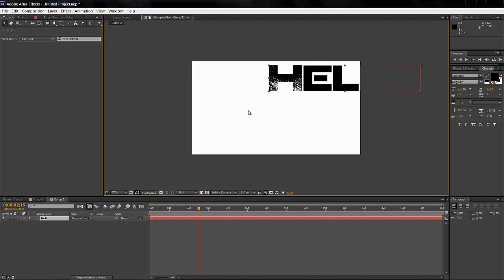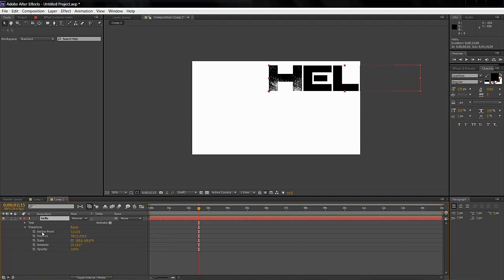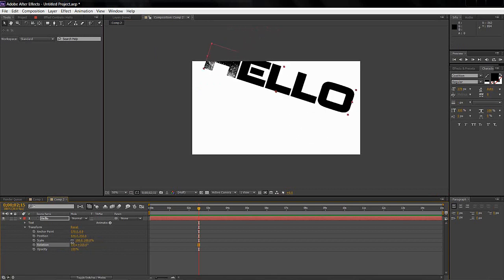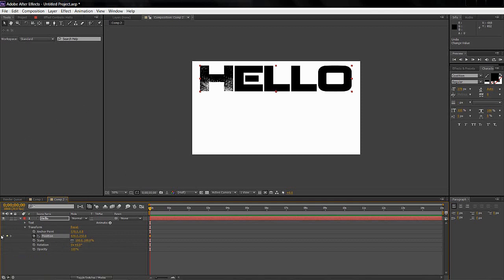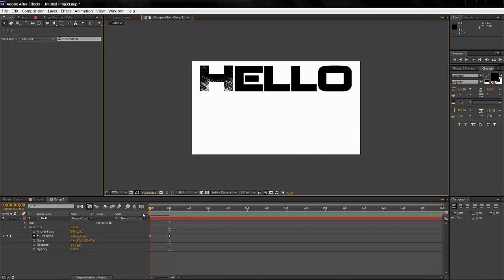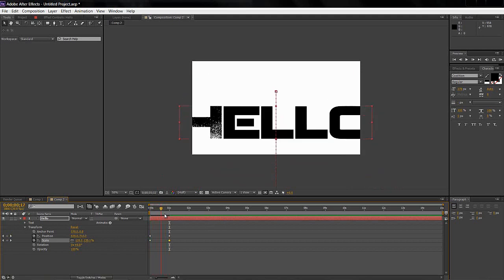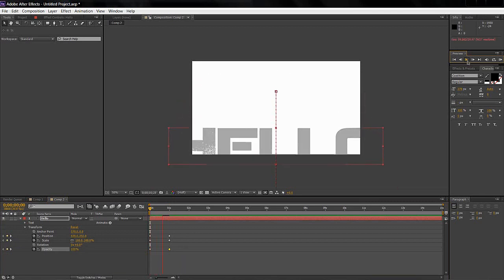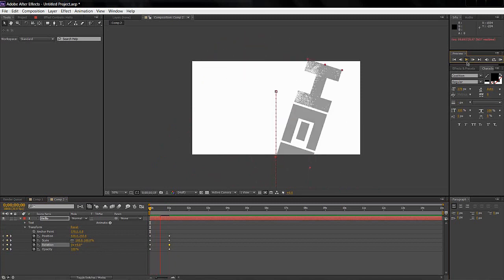How to Transform Objects Over Time in Adobe After Effects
In this tutorial I show you how to transform objects over time in Adobe After Effects